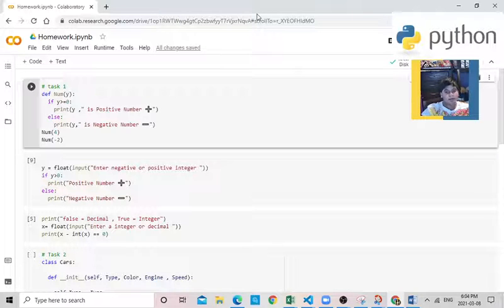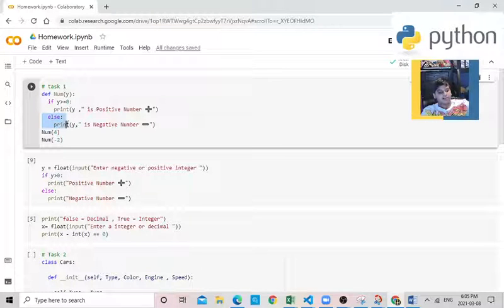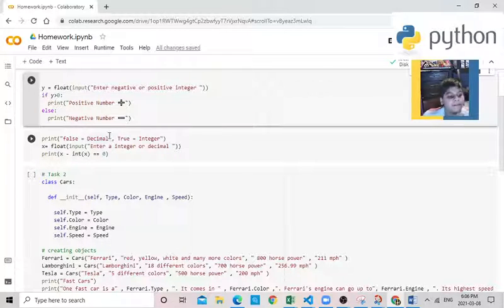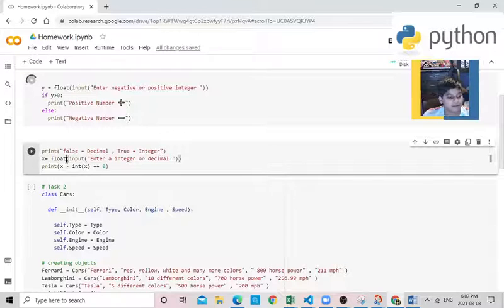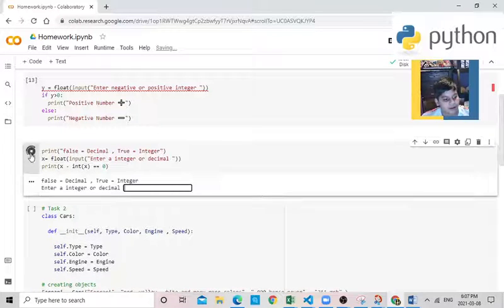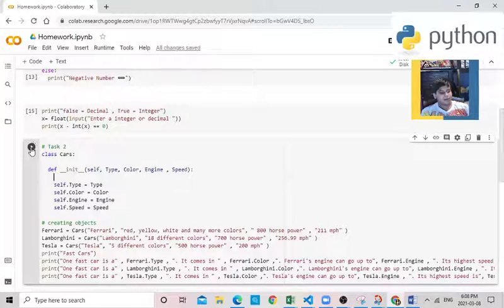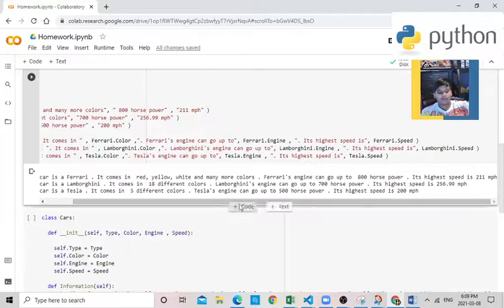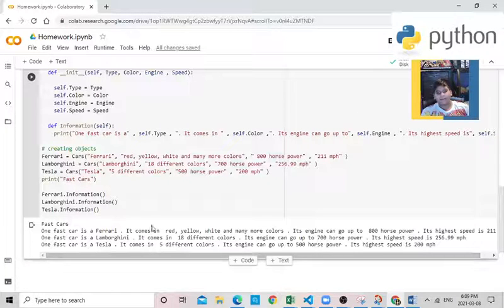Amazing Python Homework